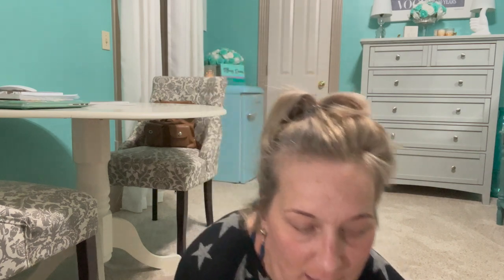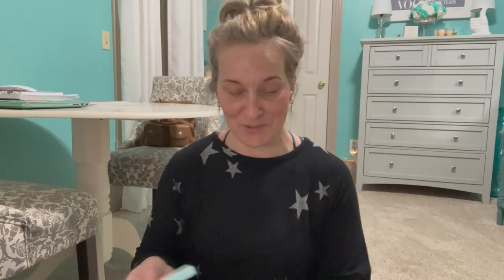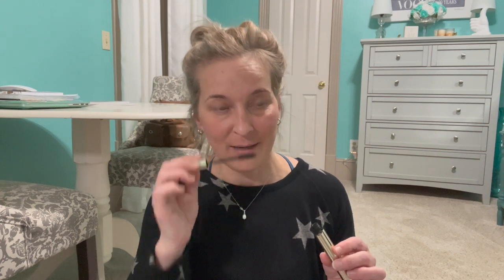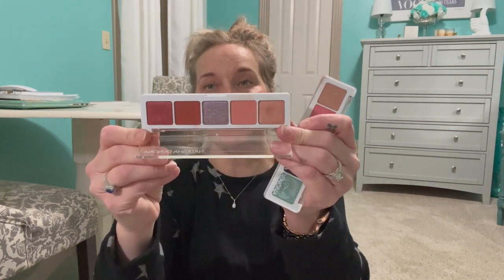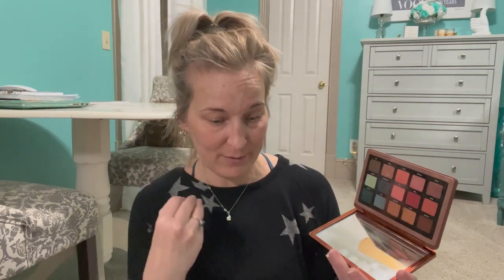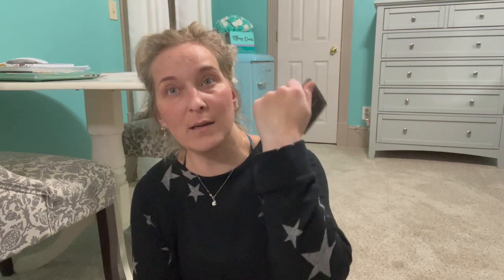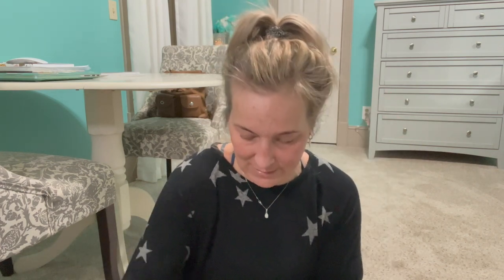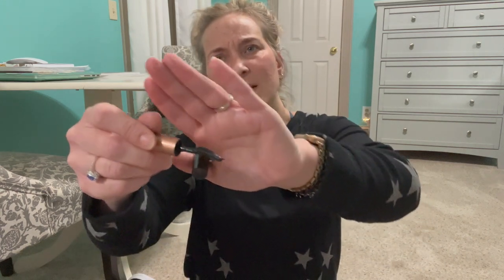What’s in my Makeup Trunk?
I received this product complimentary from Rituals.

Tiffany Hinkle
3883 Old Valley Pike